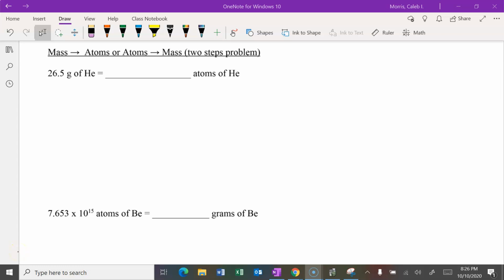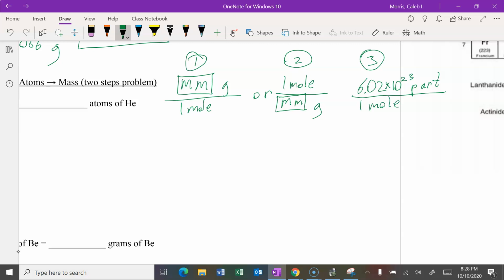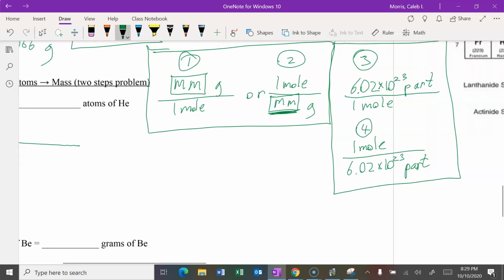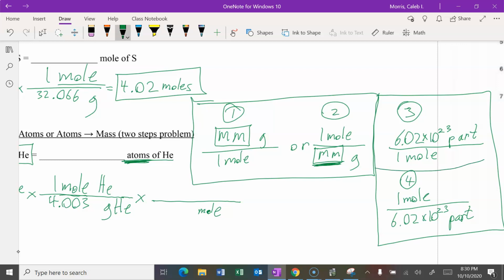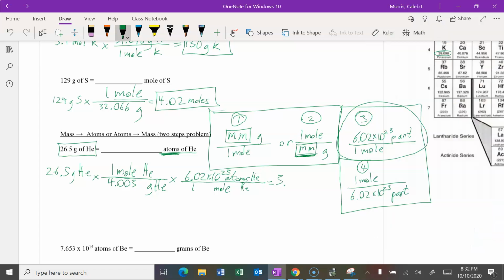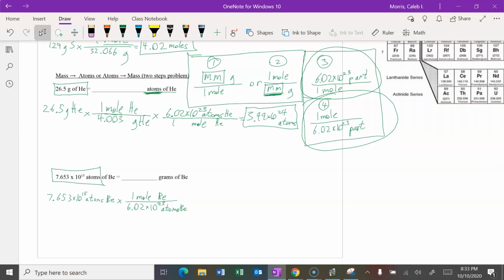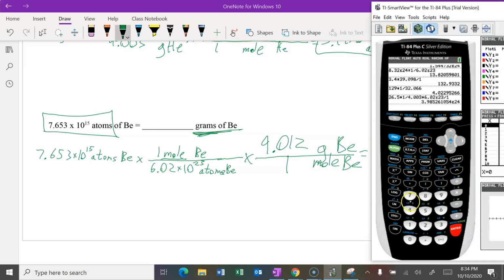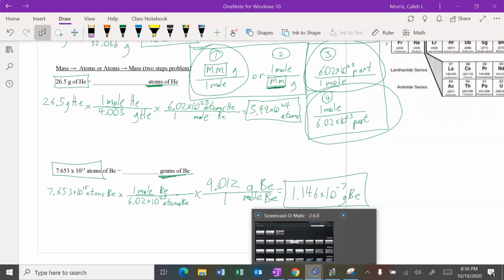Mole Notes Part 3